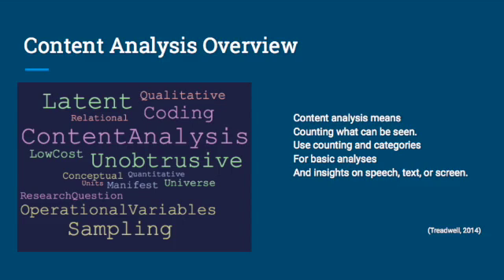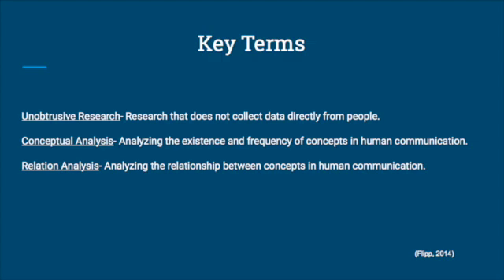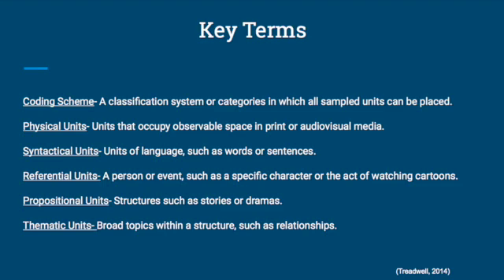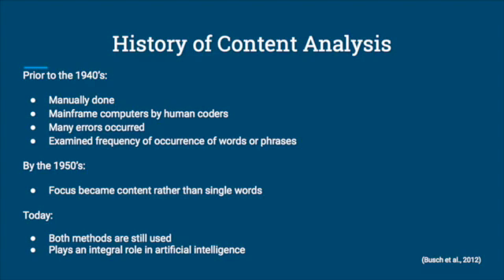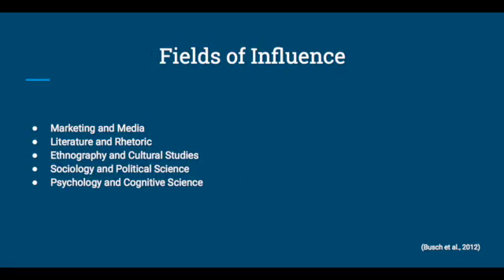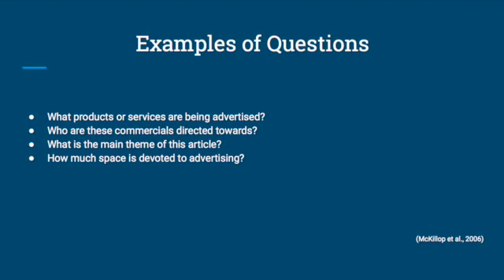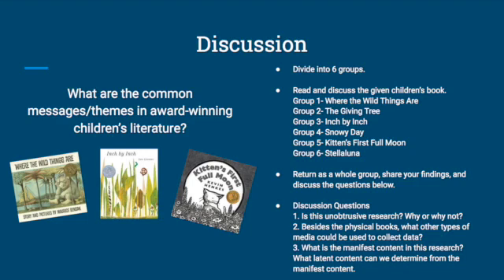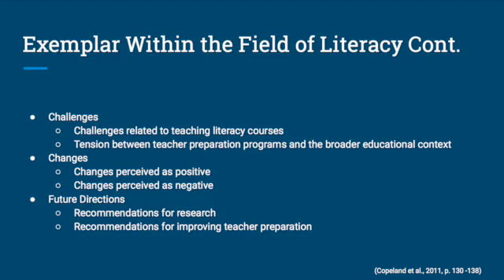Research Metholdology: Content Analysis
This video is about Research Metholdology: Content Analysis